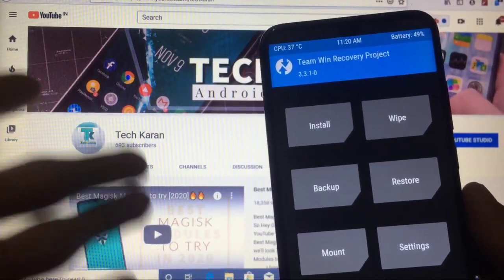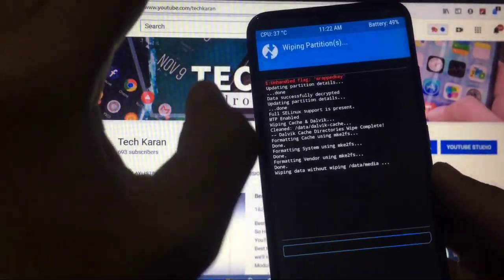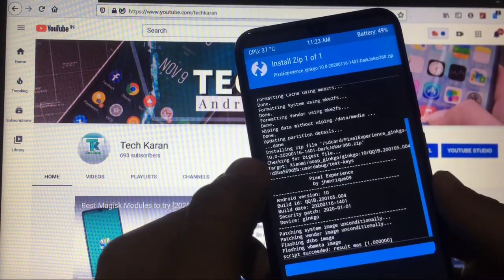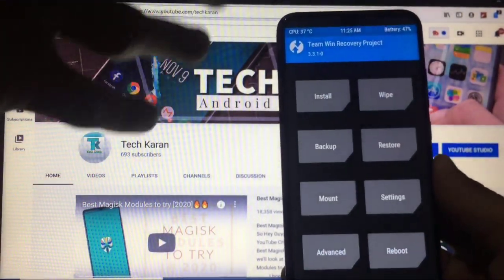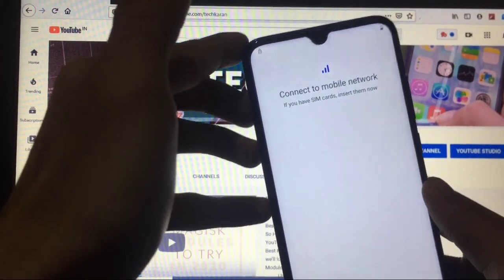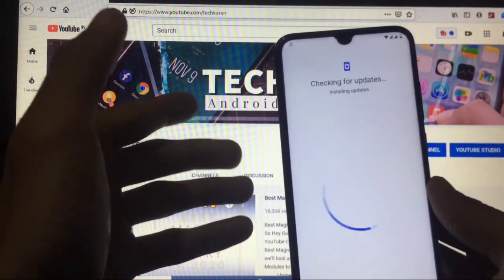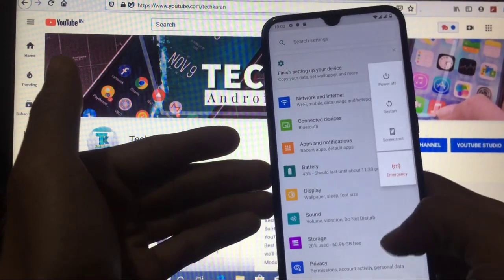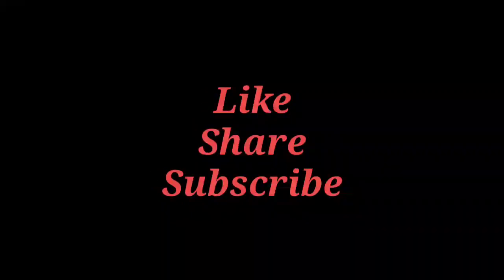How to install Android 11 in Redmi Note 8??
Hey everyone, This is Karan here. You are Welcome to "Tech Karan" YouTube Channel. Today in this video, I am going to show you the Review of Android 11 GSI available for Redmi Note 8. Make sure to watch this video till the end to understand everything.